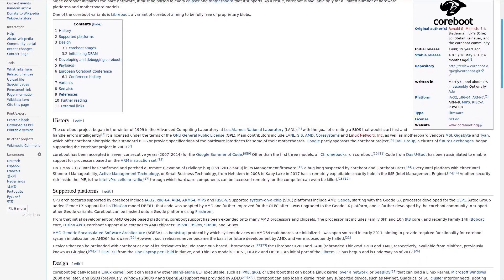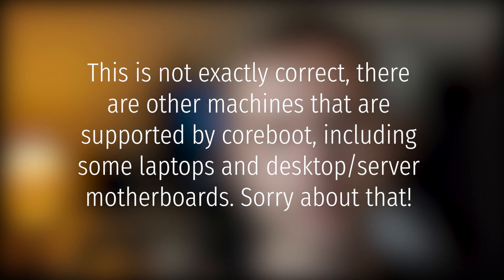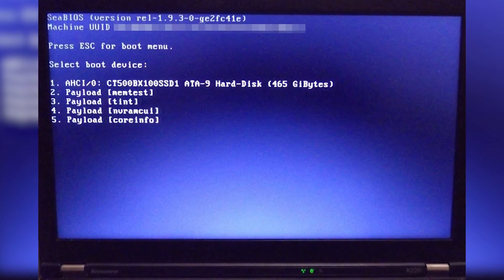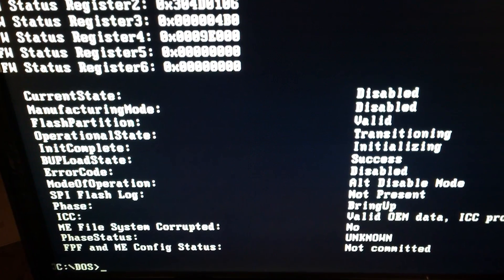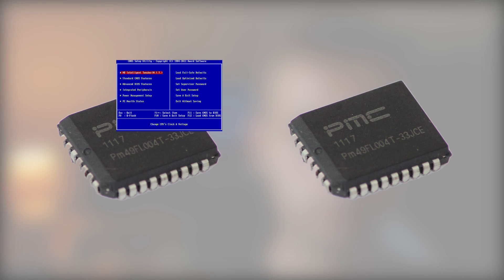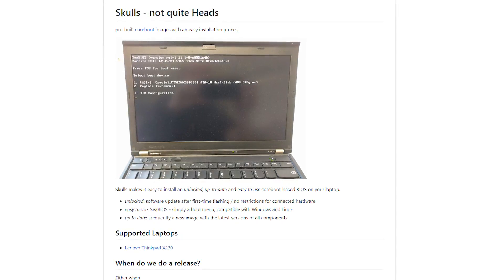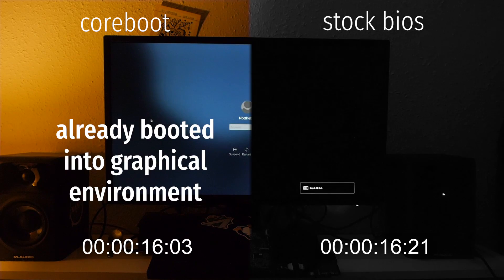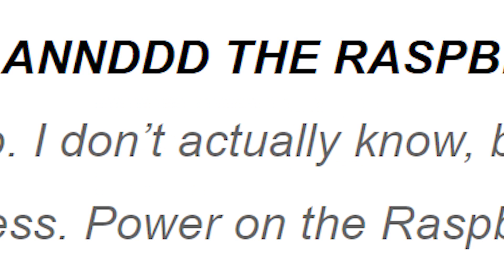My experience with Coreboot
in which i forget how to pronounce the word "progress".
sorry for the amount of jumpcuts, my english took a day off

My github repo with the "IBM" bootspash and instructions on how to add your own image to SeaBIOS

Intro music: Queens Of The Stone Age - No One Knows (Unkle Reconstruction)